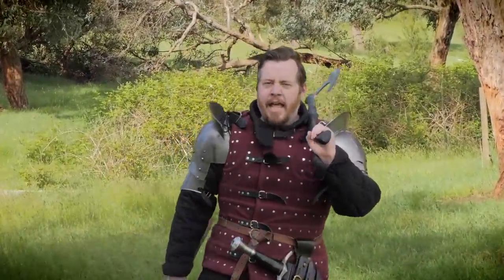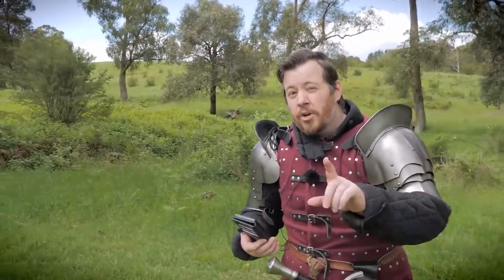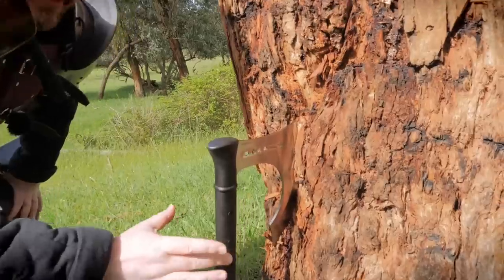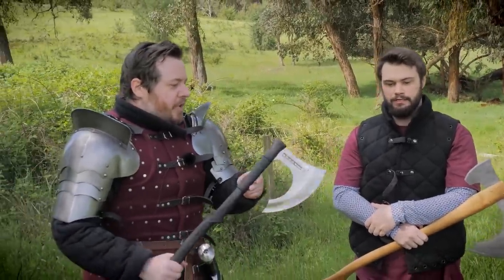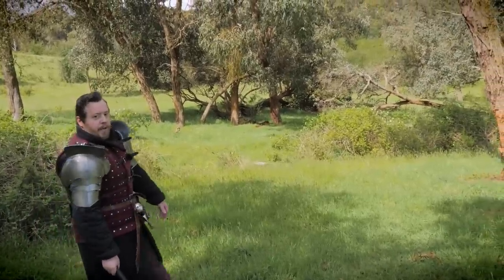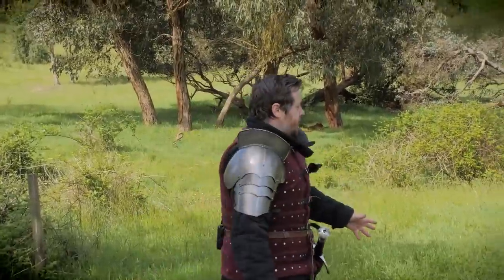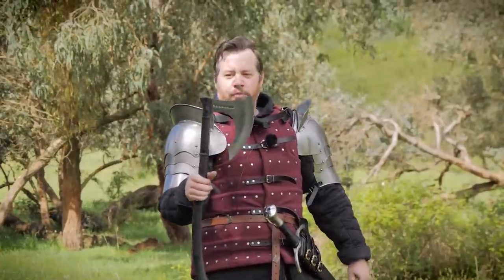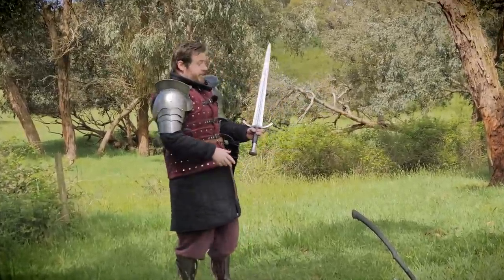God of War LEVIATHAN AXE a good thrown weapon? LET'S FIND OUT!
LET'S FIND OUT IF THE LEVIATHAN AXE FROM GOD OF WAR IS A GOOD THROWN WEAPON.
Let Audible help you discover new ways to laugh, be inspired, or be entertained.